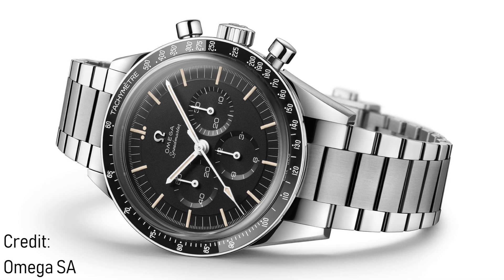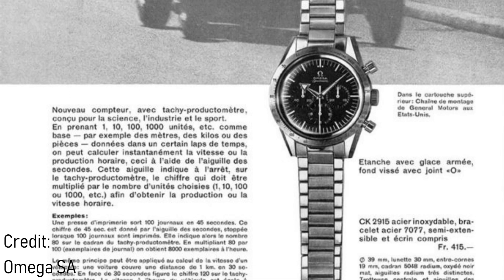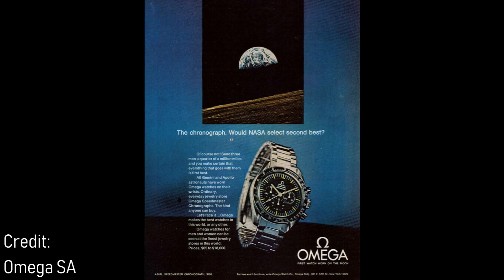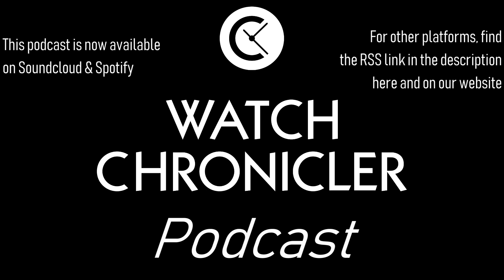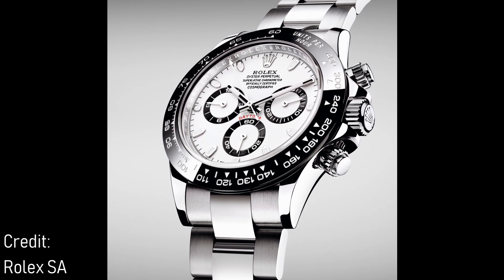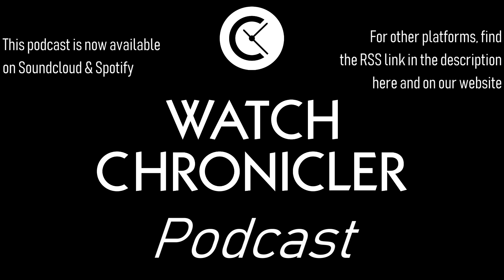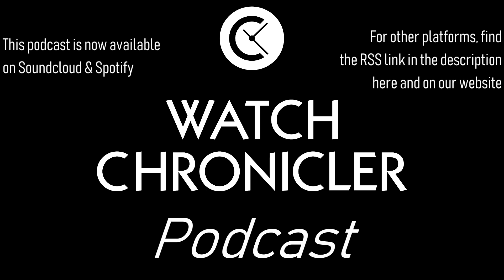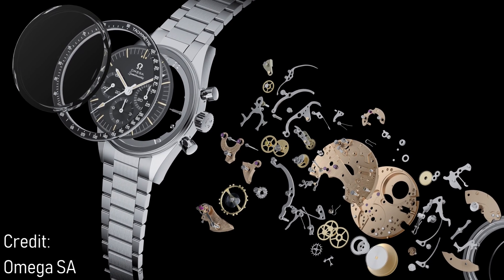Watch Chronicler Podcast #8: Omega’s Speedmaster Cal. 321 ‘Ed White’ VS Rolex's Daytona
In today's episode, I would like to address a major question after the release of Omega's Speedmaster Cal. 321 'Ed White': is this a competitor for the Rolex Daytona ref. 116500?